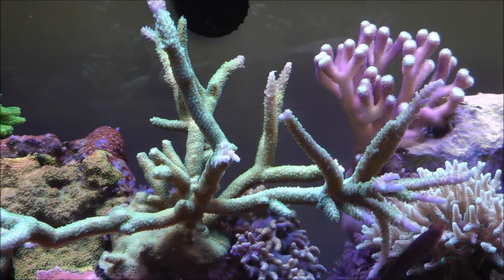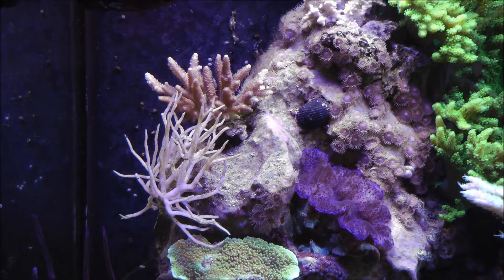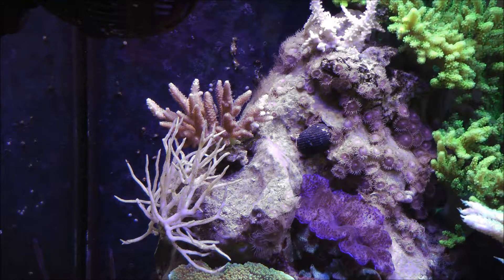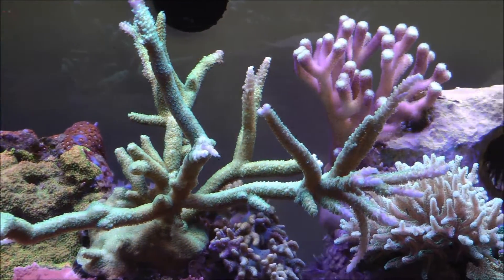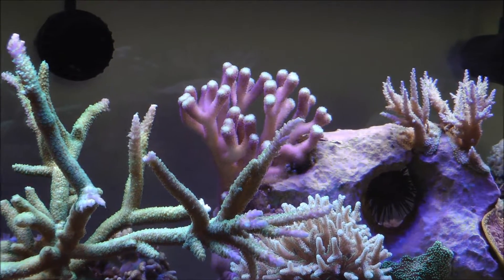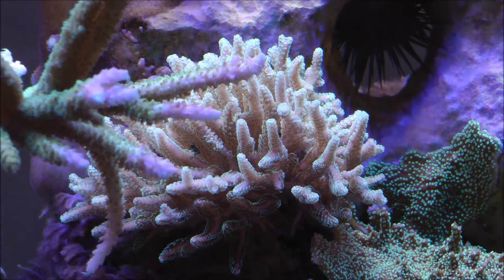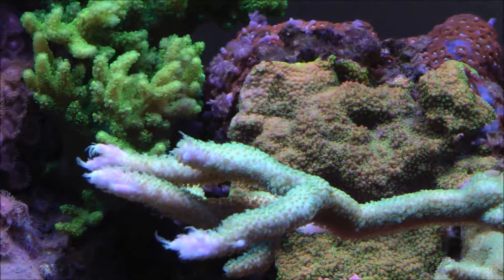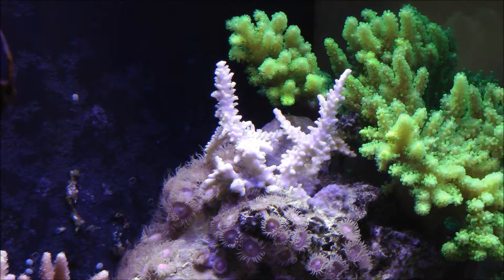90g - Bleached Corals from Faulty Test Kit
Unfortunately lost a couple of my sps corals due to an expired Alkalinity test kit. Increased dosing and frequency to bring up alkaline levels...other affected corals are recovering.